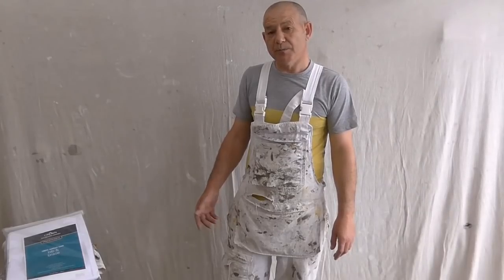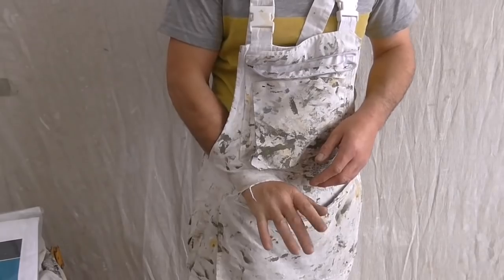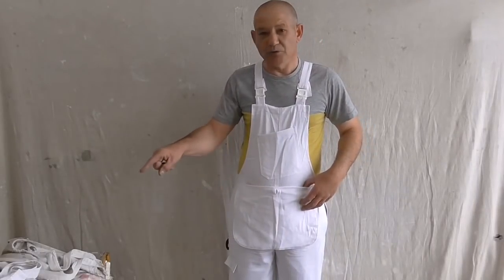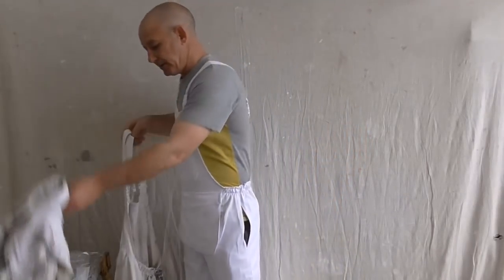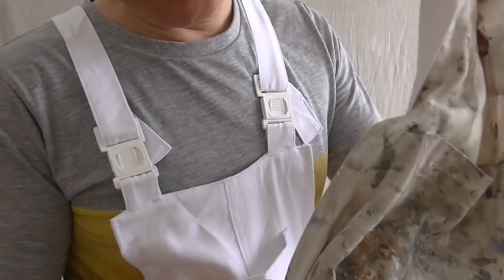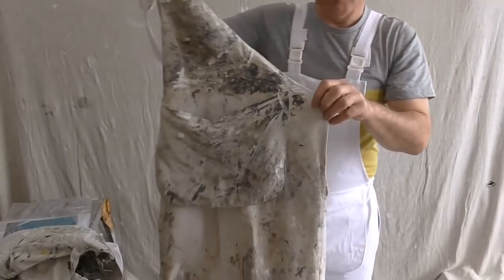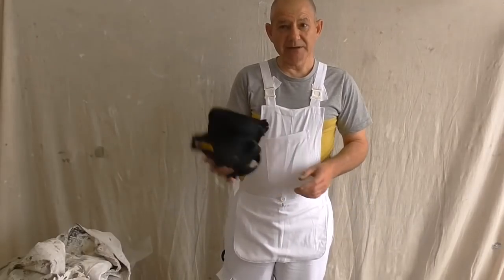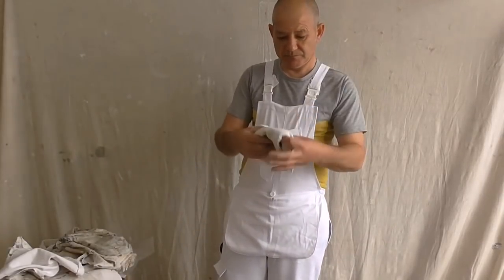Painting and Decorating Gets New Bib And Brace